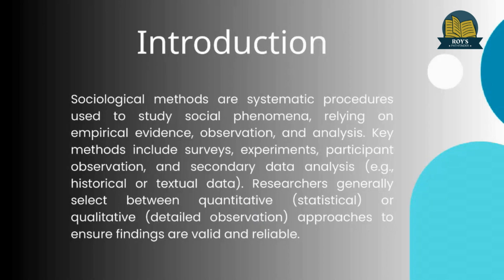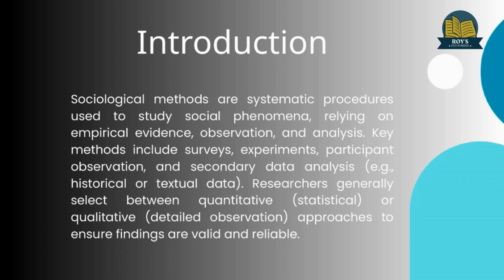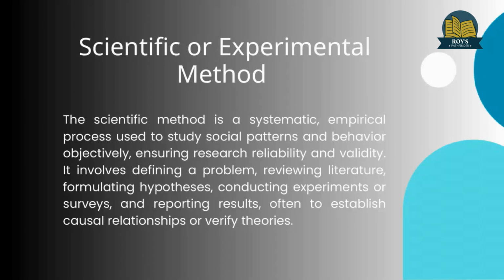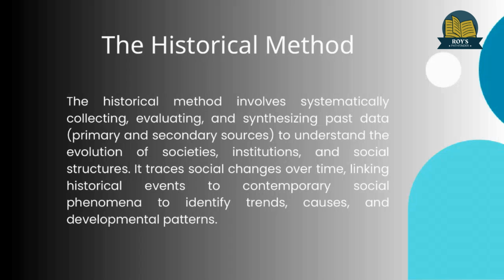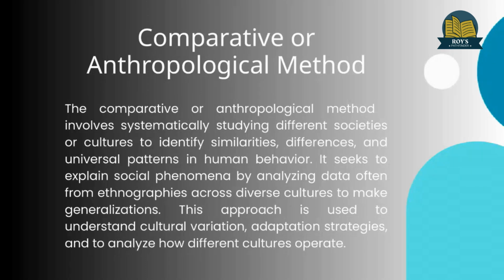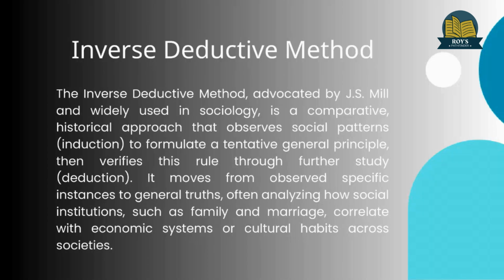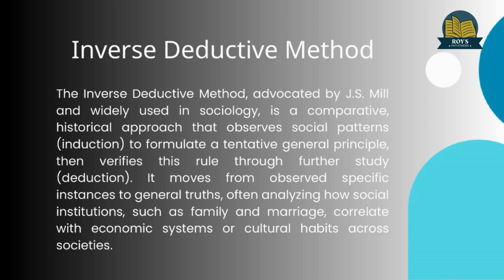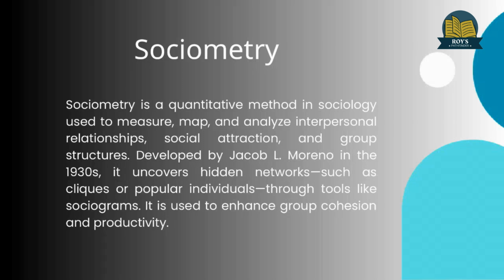Sociology Methods Simplified: Ace UPSC, B.A. & M.A. Exams!:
Unlock the key to sociology with this comprehensive breakdown of Methods of Sociology. Whether you are preparing for your University exams (B.A./M.A.) or targeting the UPSC Sociology Optional, understanding these methodologies is crucial for scoring high.

In this video, we break down complex concepts into simple, easy-to-remember explanations:

Scientific/Experimental Method: How sociology adopts natural science rigor.

Historical Method: Analyzing past events to understand social structures.

Comparative/Anthropological Method: Contrasting societies to find universal patterns.

Inverse Deductive Method: Integrating theory and observation.

Statistical Method: Using quantitative data to analyze social phenomena.

Sociometry: Measuring social relationships and group dynamics.

Social Survey Method: Gathering primary data from the field.